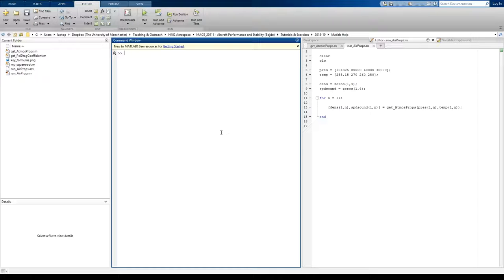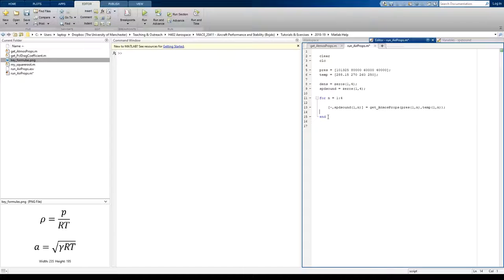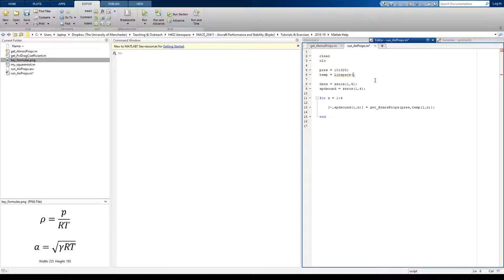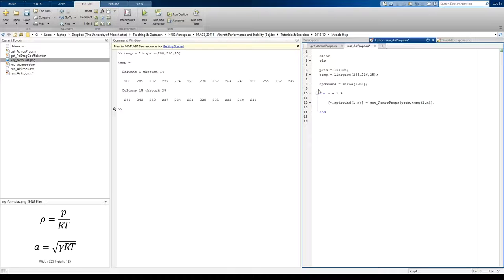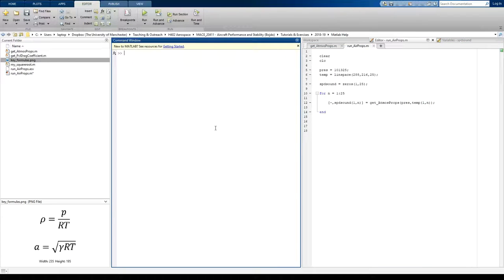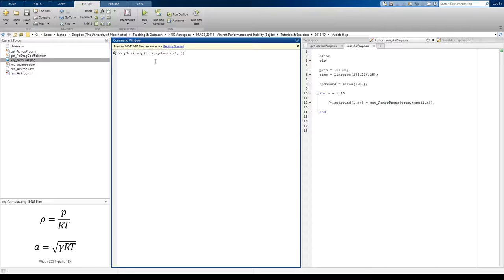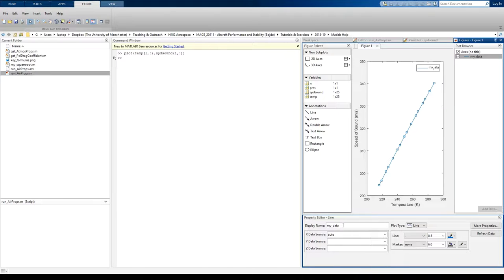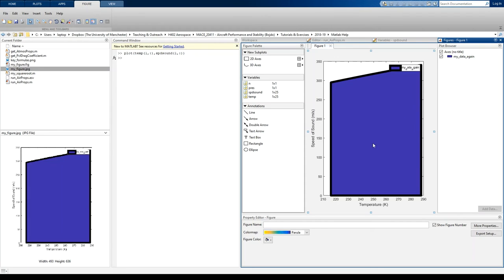4 Basic Plotting VIDEO 9 mins